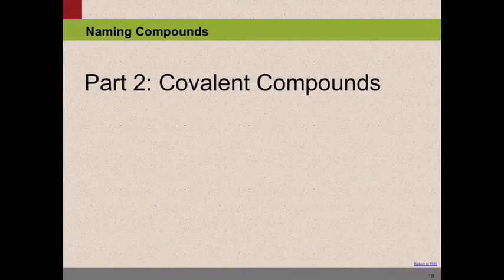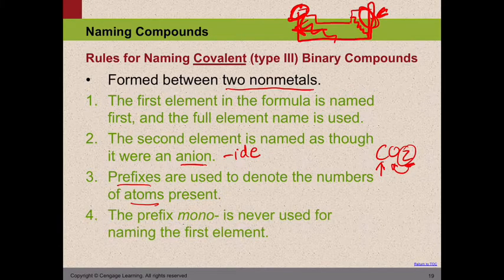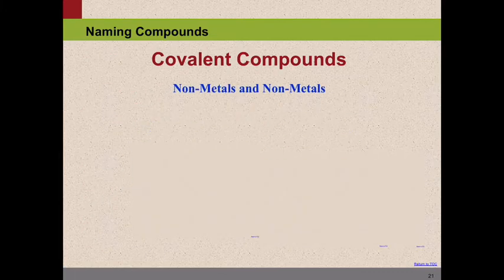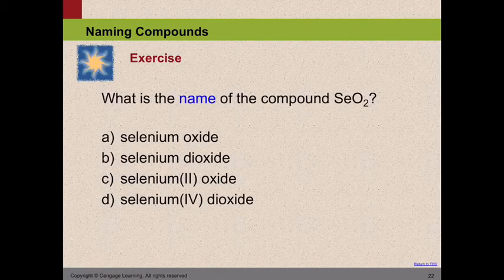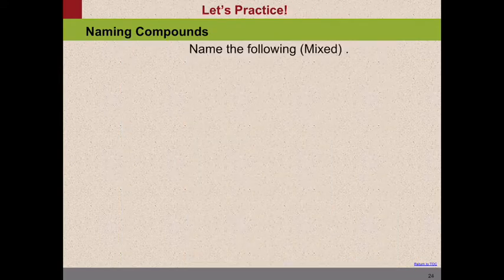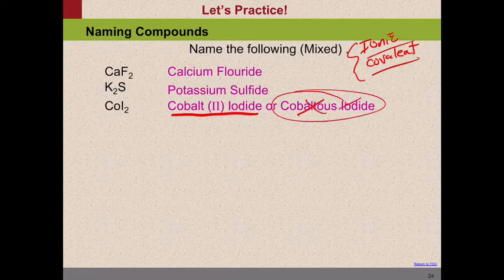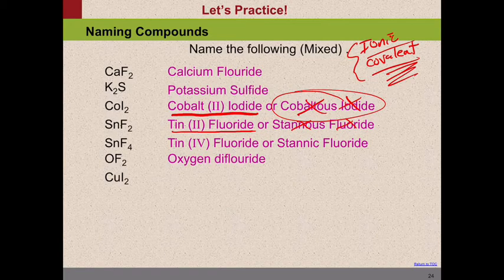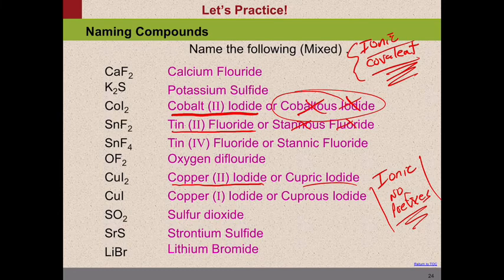Chemistry - Covalent Nomenclature - Dr. Bailer